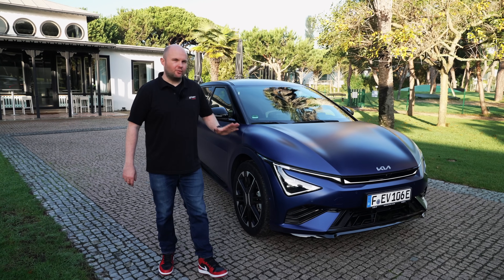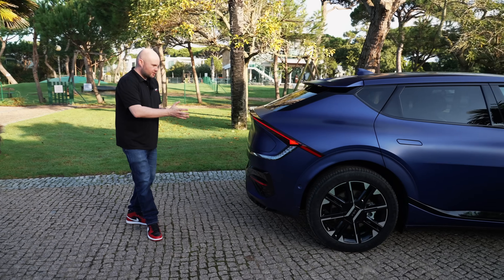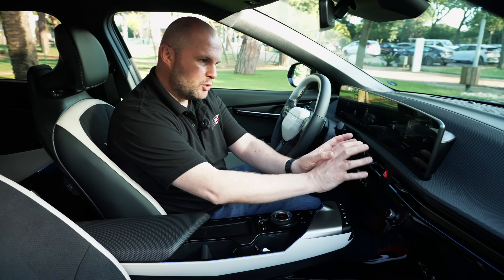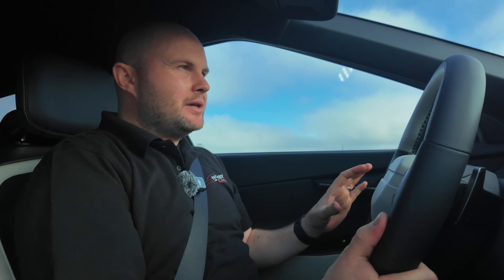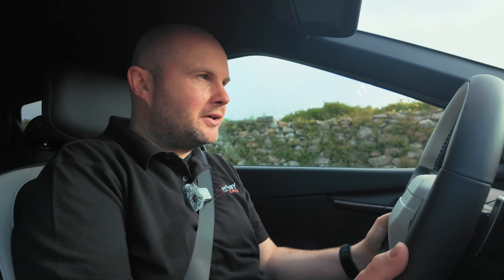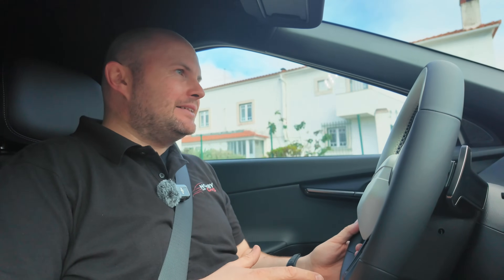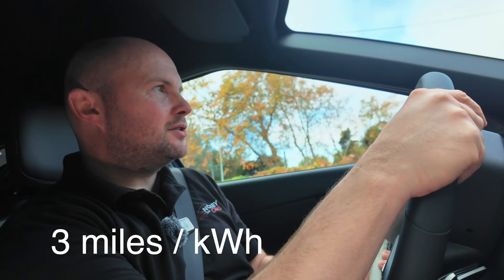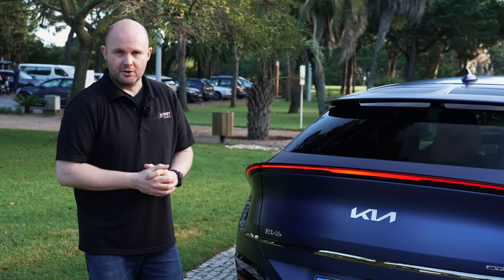Kia EV6 facelift model review | all the info on this refresh!